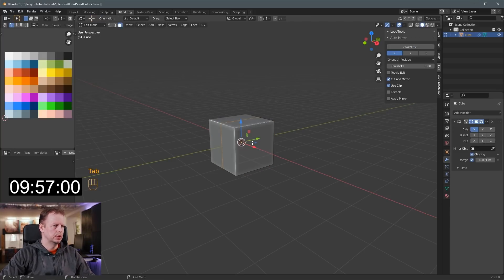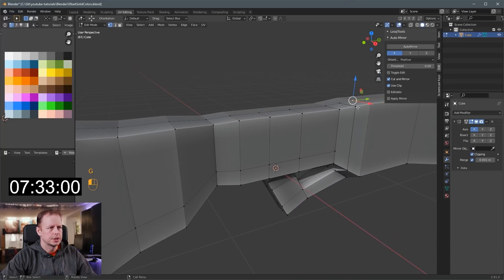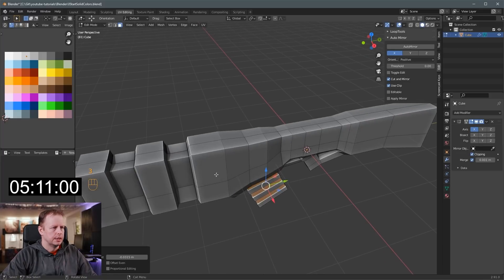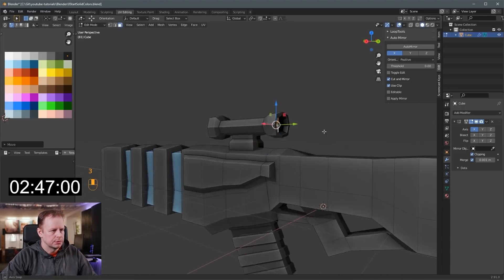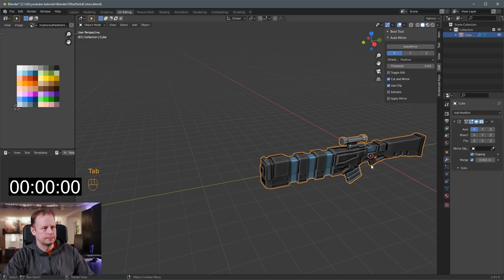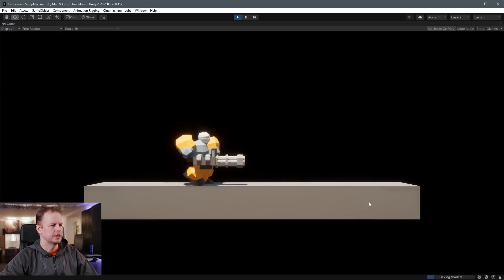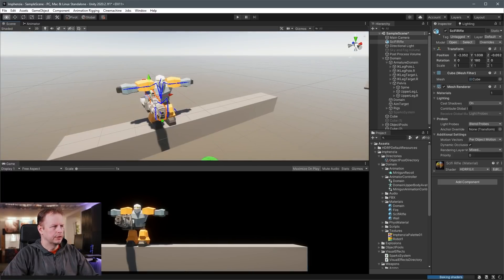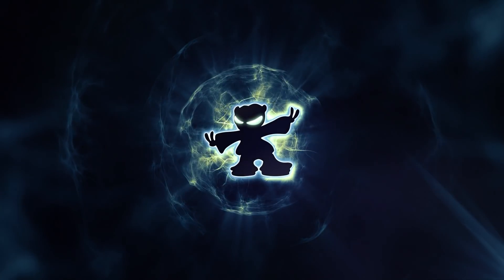Let's model a SCI-FI RIFLE in10 MINUTES - ep. 56 - Blender 2.91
Finally, the time has come to fulfill about a billion requests from last year - that's a lie. But some of you wanted me to model a rifle, so now I'm doing that in episode 56 of the 10 Minute Modeling Challenge.

In the bonus material, I export the object as an FBX file and import it into Unity 2020. I modified an existing project to use the Unity Animation Rigging package to hold and aim the weapon.